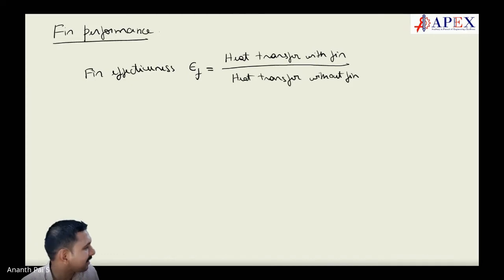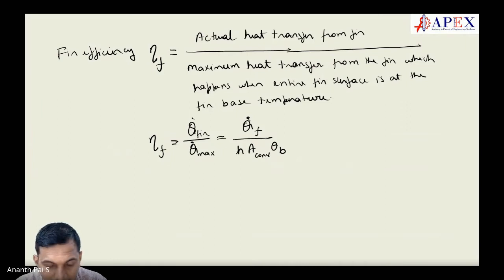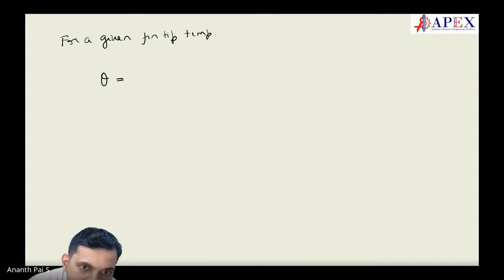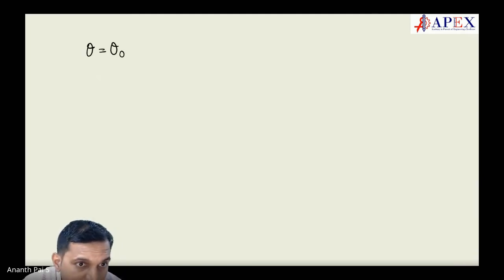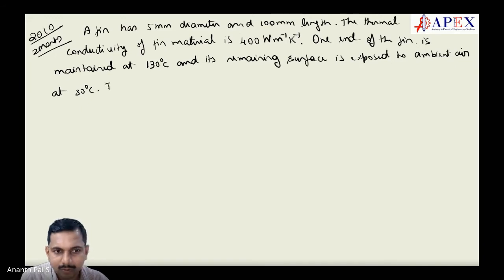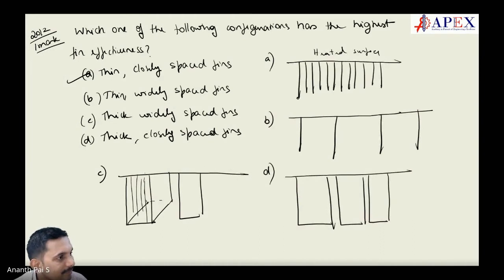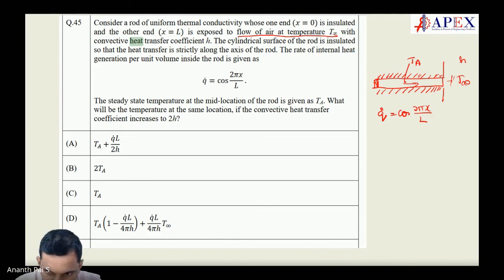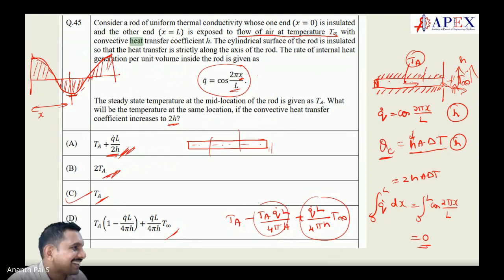Heat transfer class 16 nov 18th